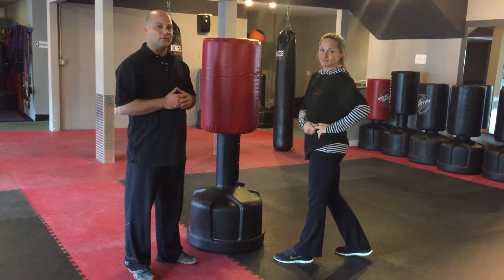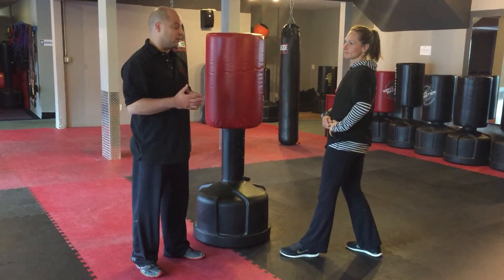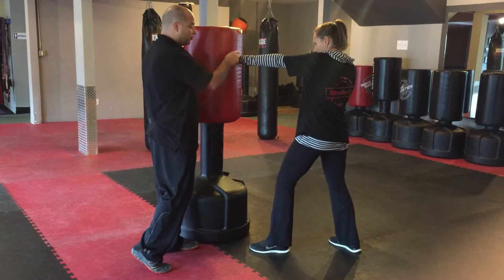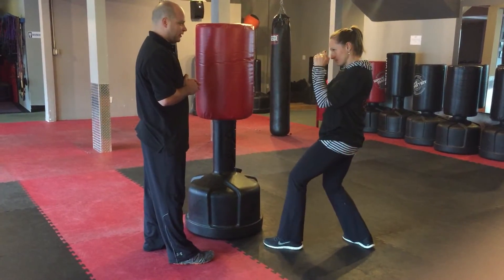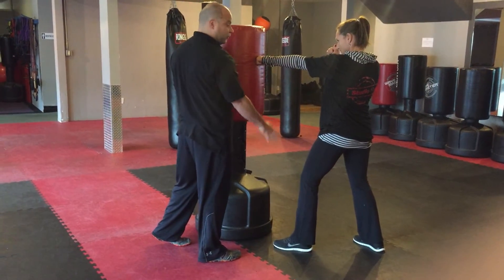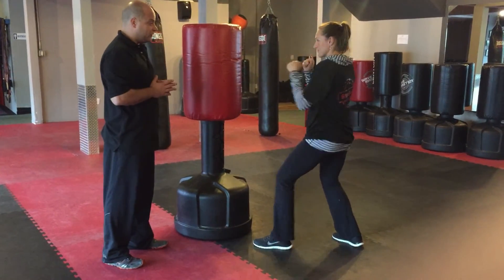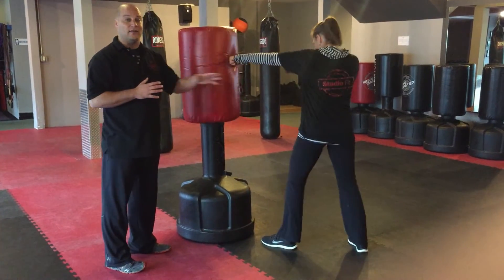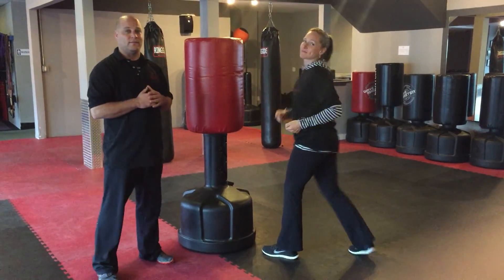How to do a Proper Jab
Instruction on the proper way to do a jab for our Fitness Kickboxing classes. To maximize your workout and reduce your chances of injury, it is important in our classes to know how to do the proper jab, like all forms of exercise form is very important.